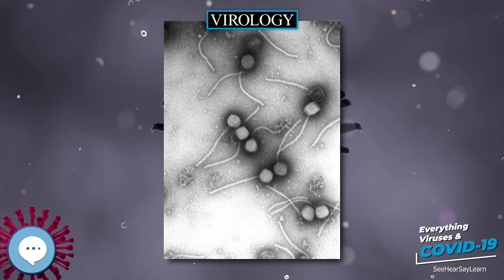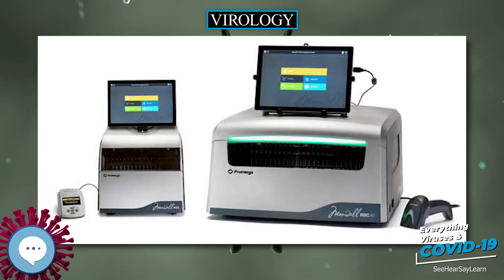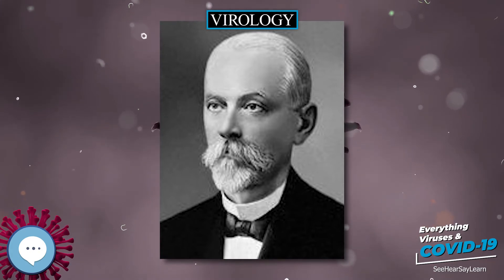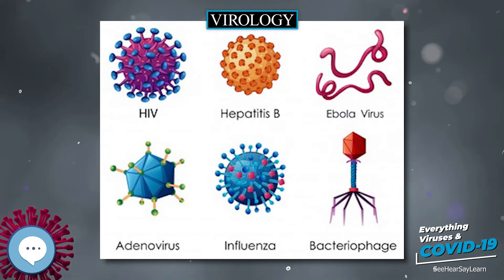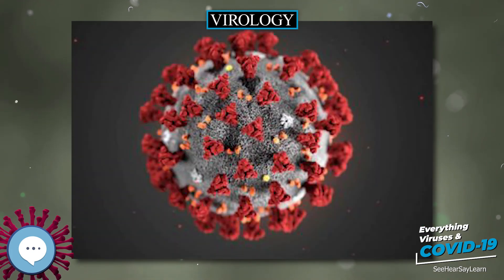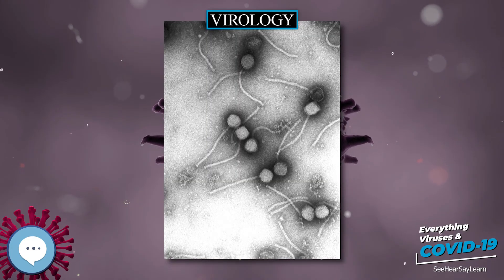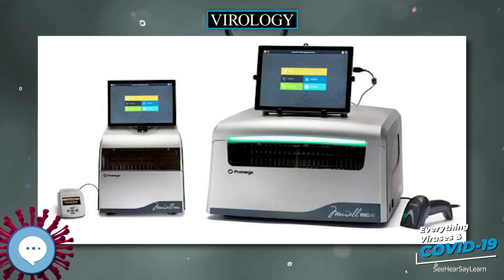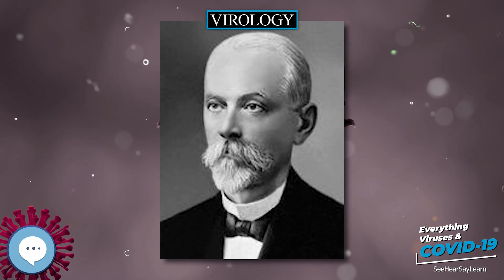Virology 🧫👩🏾‍⚕️🤒 Everything Viruses & COVID-19 🤒👩‍⚕️🧫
Virology is the study of viral – submicroscopic, parasitic particles of genetic material contained in a protein coat – and virus-like agents. It focuses on the following aspects of viruses: their structure, classification and evolution, their ways to infect and exploit host cells for reproduction, their interaction with host organism physiology and immunity, the diseases they cause, the techniques to isolate and culture them, and their use in research and therapy. Virology is considered to be a subfield of microbiology or of medicine.
Principles of Virology (ASM Books)
Molecular Virology of Human Pathogenic Viruses